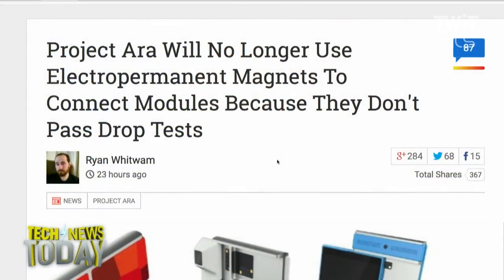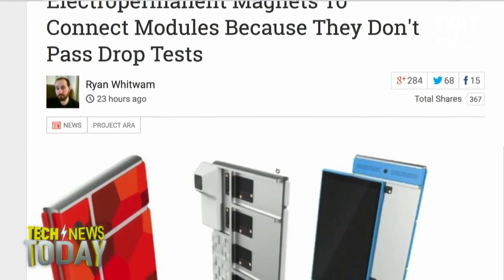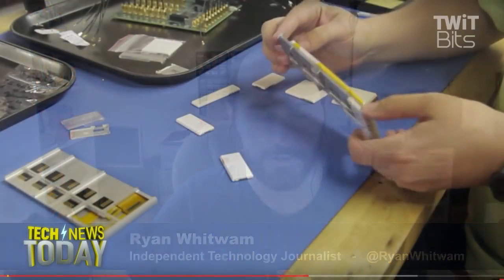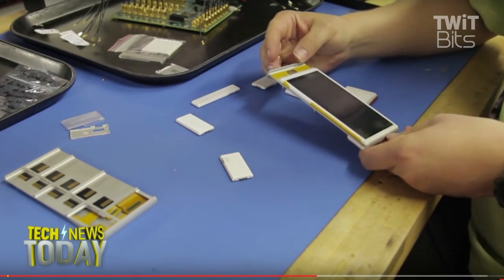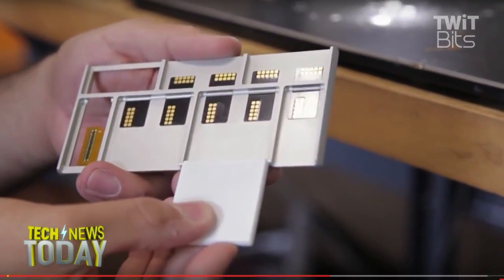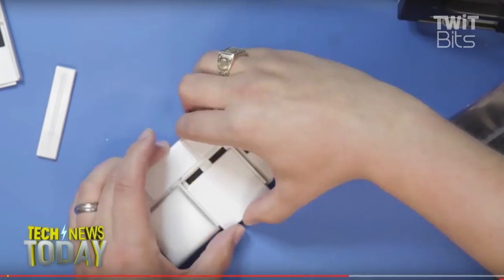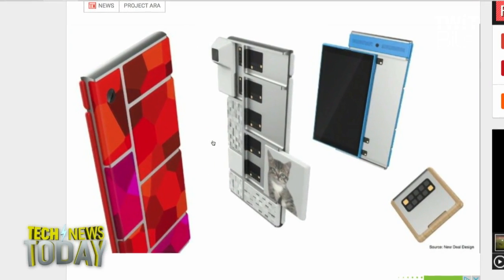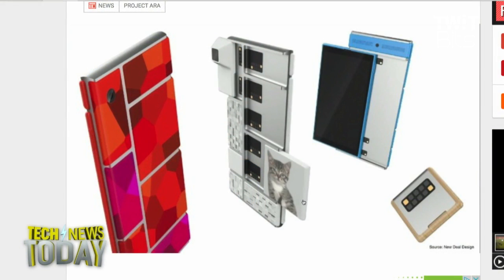Why Google's Project Ara is Delayed: Tech News Today 1328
We told you on a previous episode that Google's Project Ara modular phone was delayed. And now we know why: The phones tended to fall apart when you dropped them.